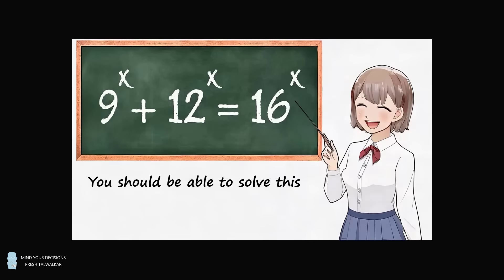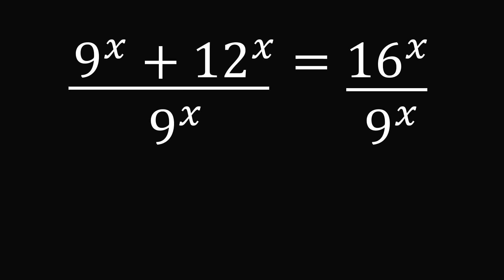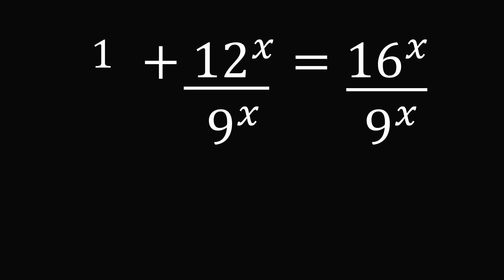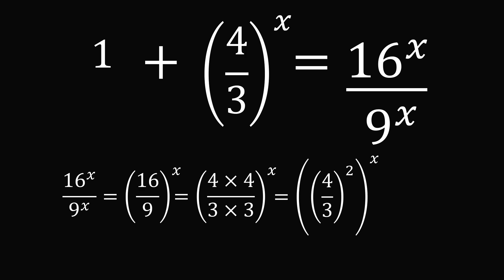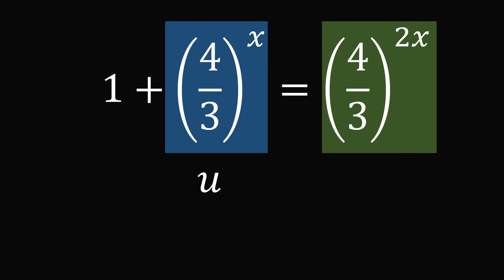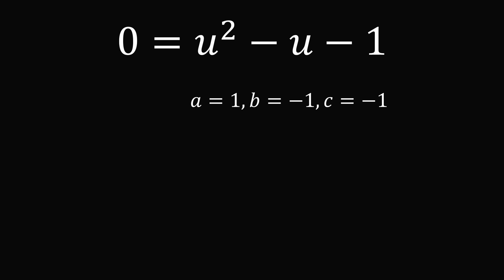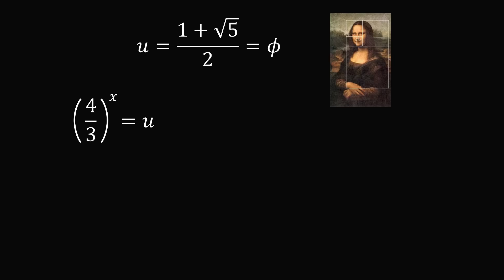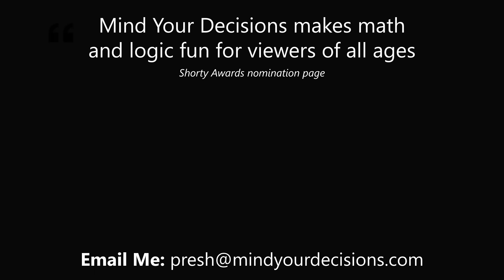Can you solve this equation? Viral puzzle you should be able to solve this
Can you solve it? Skills tested: algebra, exponent rules, Harvard entrance exam style question, interview question, mathematics

2017 Shorty Awards Nominee. Mind Your Decisions was nominated in the STEM category (Science, Technology, Engineering, and Math) along with eventual winner Bill Nye; finalists Adam Savage, Dr. Sandra Lee, Simone Giertz, Tim Peake, Unbox Therapy; and other nominees Elon Musk, Gizmoslip, Hope Jahren, Life Noggin, and Nerdwriter.